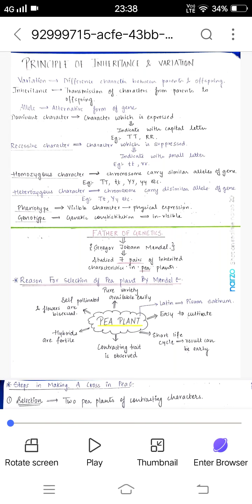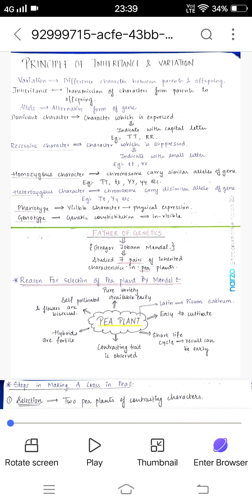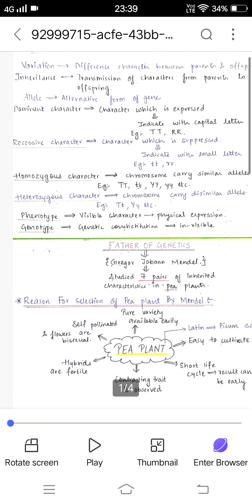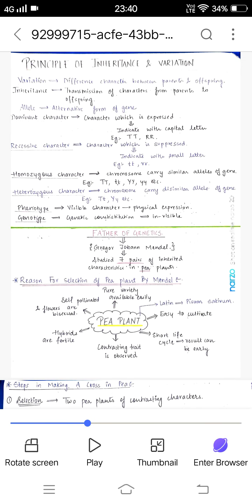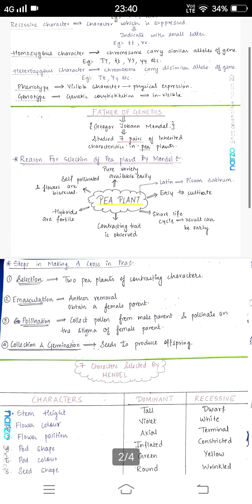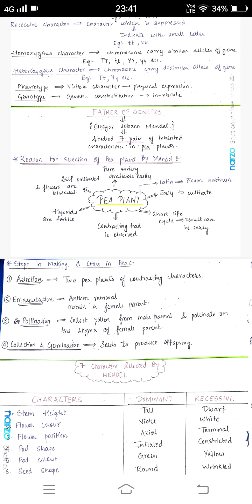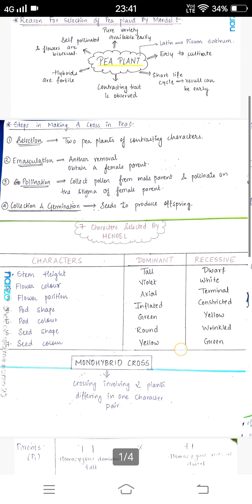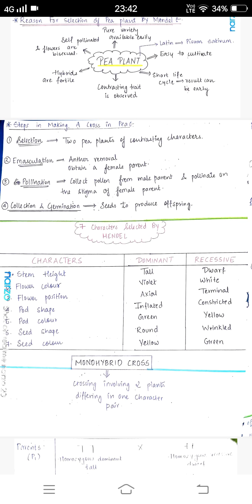NITYA YADAV | P-1 | PRINCIPLES OF INHERITANCE | LECTURES BY STUDENTS | BIOLOGY | GRADE XII